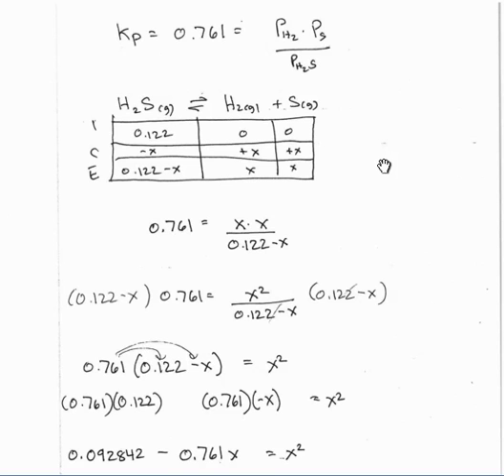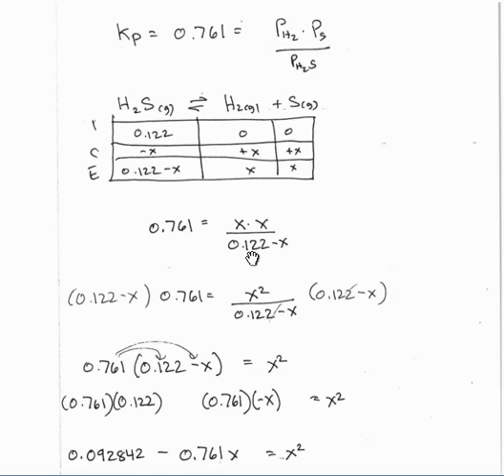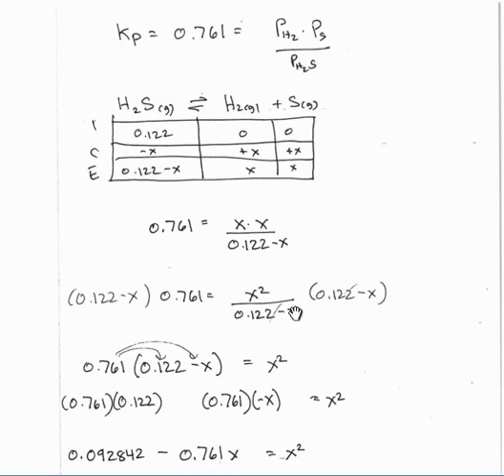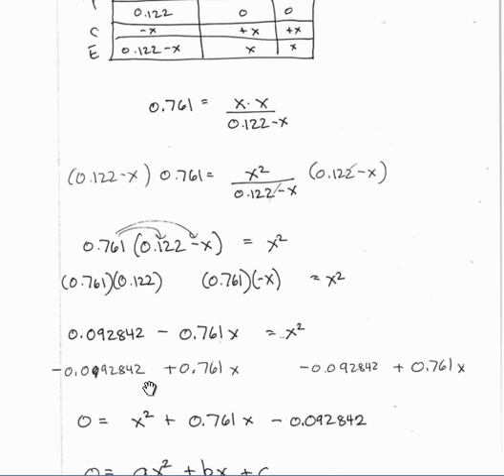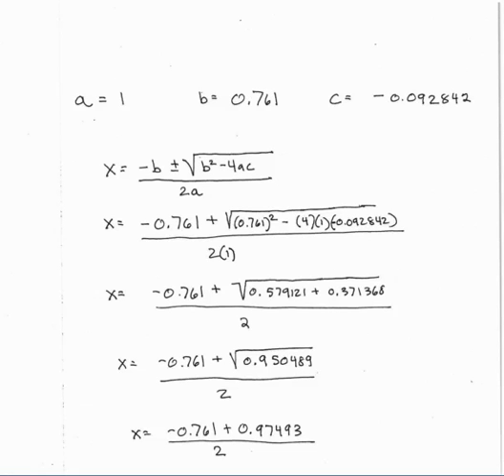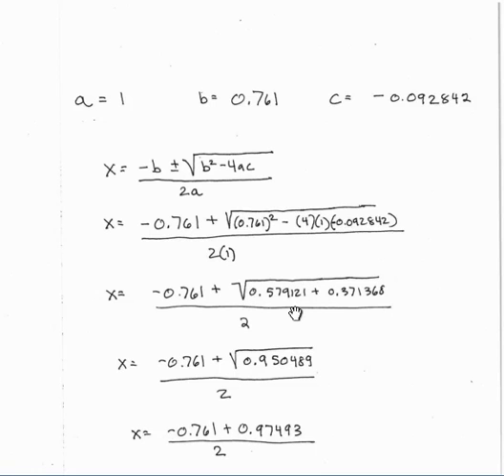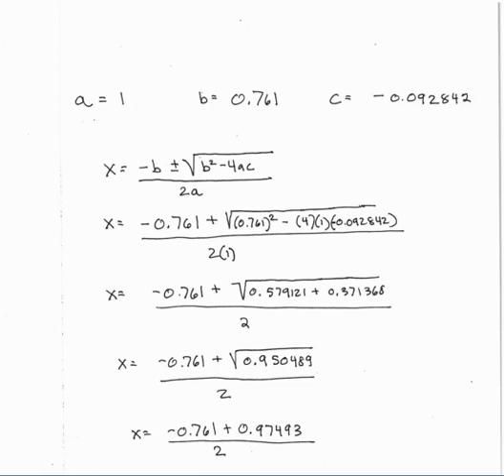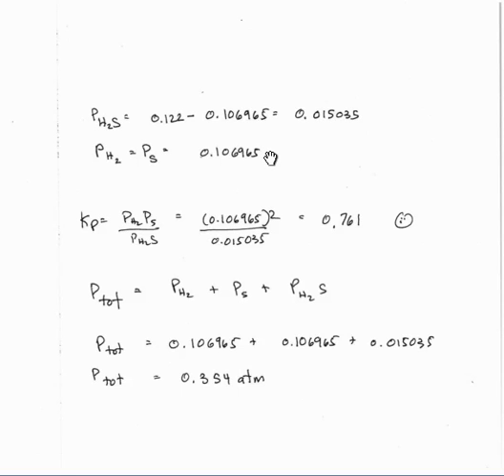CHM 152 PROBLEM 10 CHAPTER 15 SAPLING